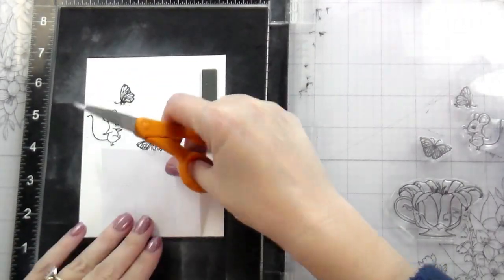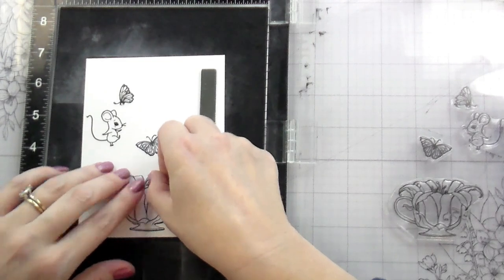Forced Perspective, Let's Talk about Scale: Why Did I Leave the House?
In today's video we are talking about forced perspective and scale in Scene Cards. Featuring products from Colorado Craft Company